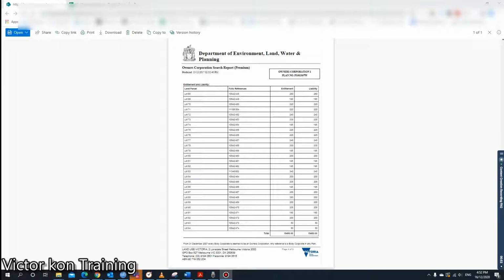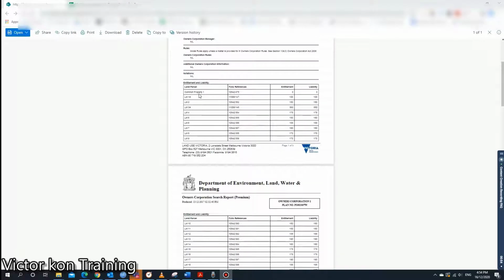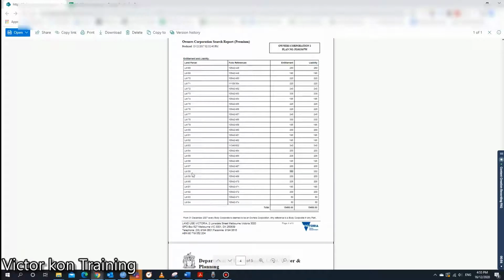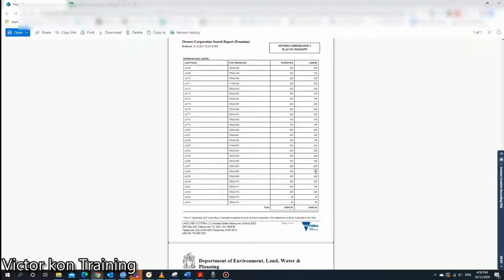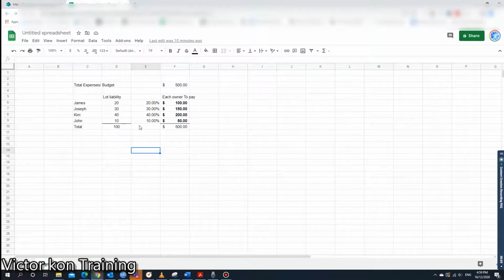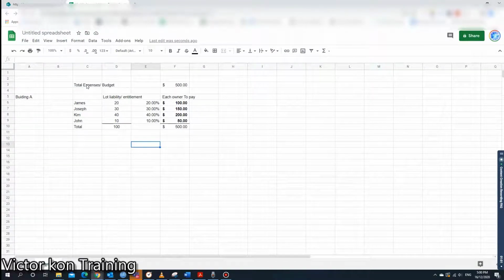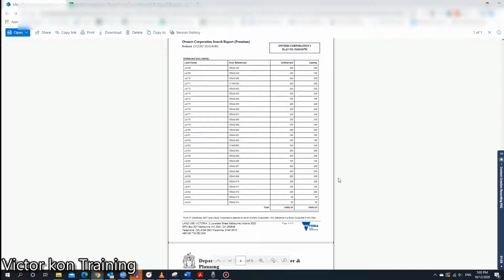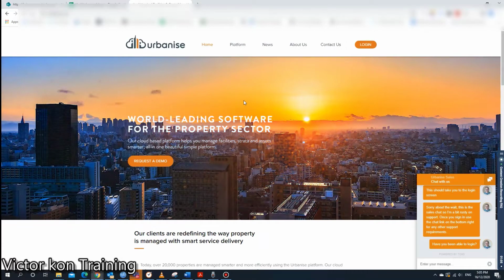CenturionStrata- Calculating your Levy Fees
FAQ - Are you guys charging me correctly? How is my Levy Fees calculated ?

If you are a Strata owner/ Apt owner/ Office lot owner/ Commercial Tenants, and you want to find out whether you are being billed correctly and paying the correct owners corporation levy fees, here is the answer.

In this recording, we'll explain to you a statement that was attached in your Contract of Sale which is a copy from the Depart of Environment, Land, Water, and Planning stating your Lot Entitlement and Liability for the prescribed Owners Corporation.

To ascertain approximately whether your Fees that you are paying are correct, here is the scientific formula:
You need to identify your Lot Number, ascertain your Lot Entitlement and Liability, divide the unit of liability by the total Liability. = A percentage of ownership/ liability.
Now apply that % to the total Budget and you'll get a a very close estimation of what you need to pay.